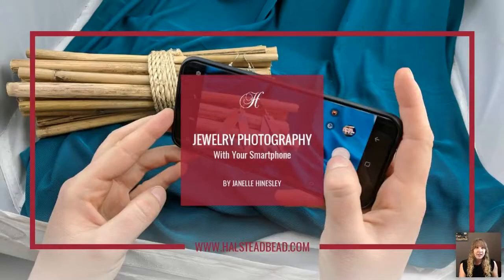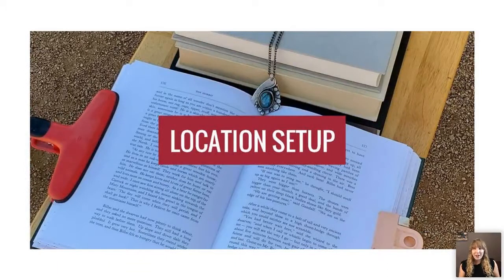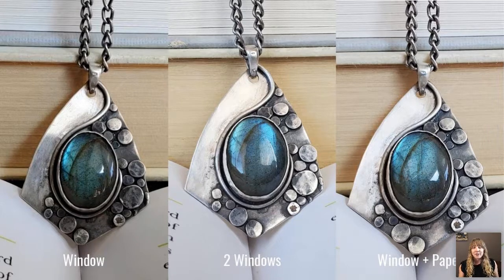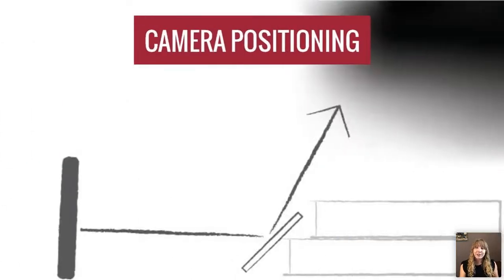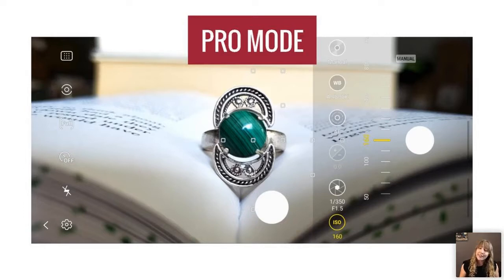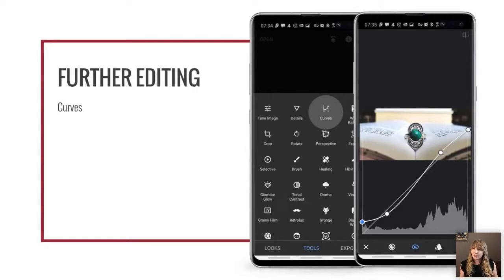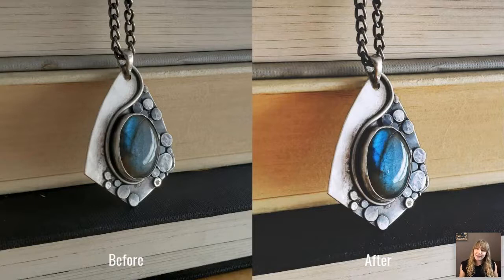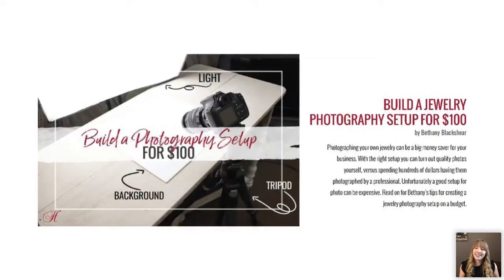Jewelry Photography with Your Smartphone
Who knew beautiful jewelry photos were as simple as using your smart phone?! Halstead's graphic designer and photographer Janelle is showing how your smartphone can be used to take professional quality photos for your jewelry business. She walks you through how to setup your jewelry photos with lighting and camera angle; how to use tools like lightboxes and paper to diffuse the lighting; how to edit your photos so they go from good to great; and tips to make your photos look the absolute best and save yourself a headache or two. Janelle also recommends a few free apps that make the editing a snap.

Check out the Halstead blog for more tips from Janelle on jewelry photography and more